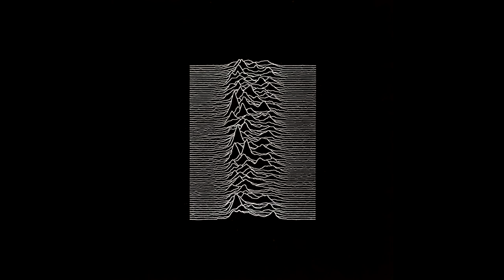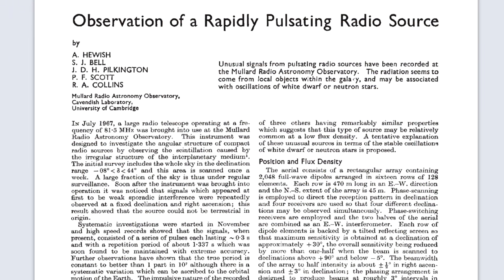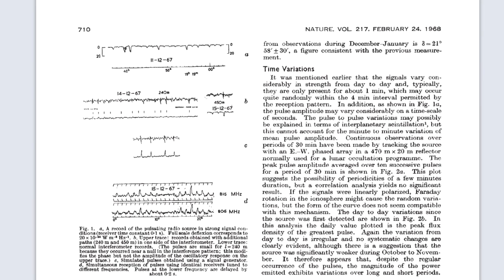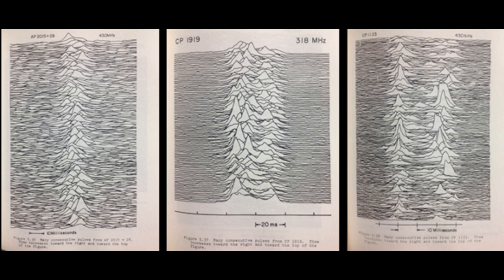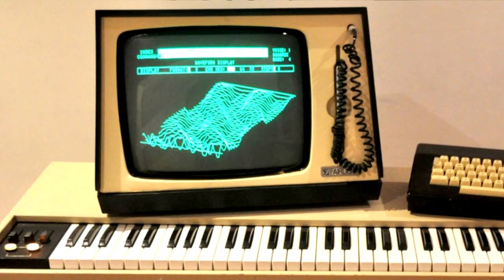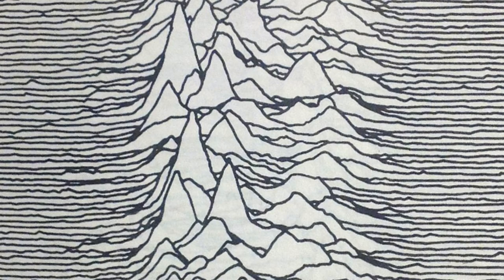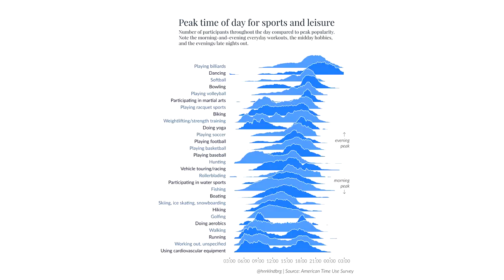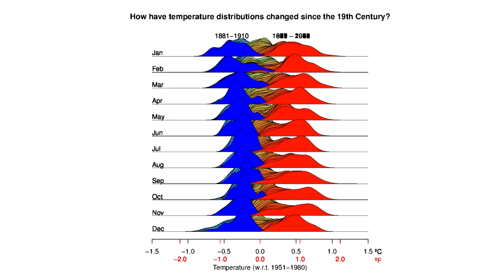The Science Behind The Cover of Unknown Pleasures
I'm a bit of a music and science nerd and these unrelated fields have come together for the iconic cover to Joy Division's album "Unknown Pleasures". There are quite a few pop culture works that use images of space, but this uses a data visualization from an astronomer's PhD thesis, and there's a lot to be said about this.

Thanks to the resurgence of Vinyl as a recording medium you can still buy this in its original form: